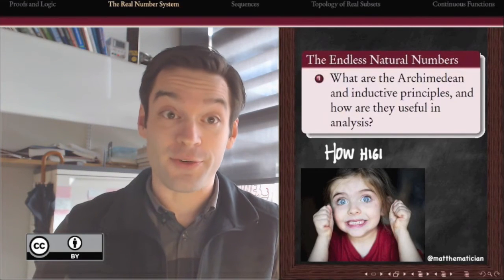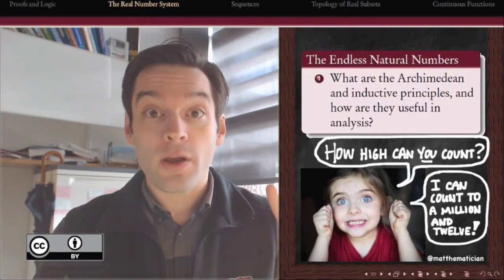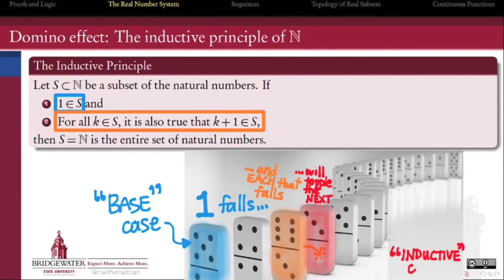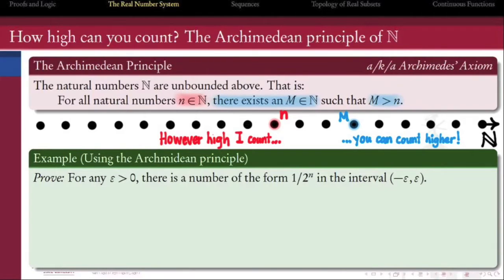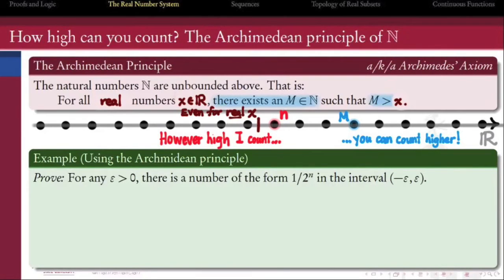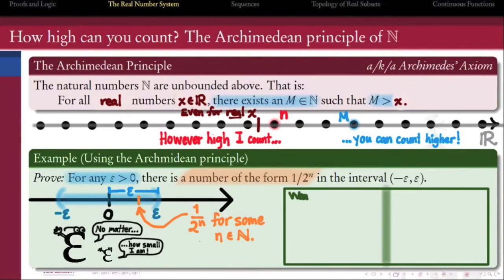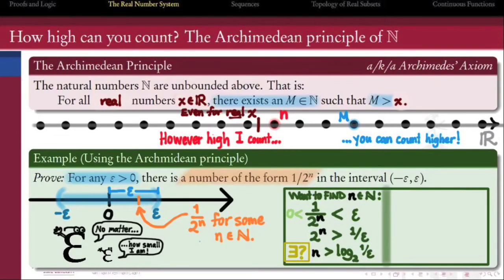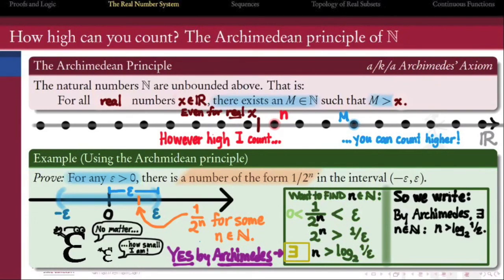401.1Y The Archimedean and Inductive Principles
The natural numbers "go on forever," according to the Archimedean and inductive principles. We also look at how the Archimedean principle helps us prove a statement about the real numbers.